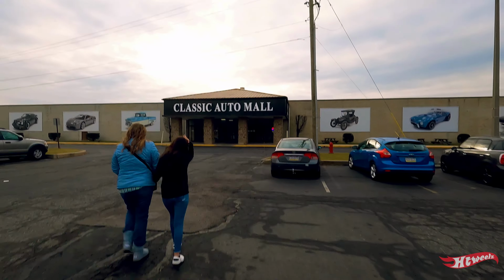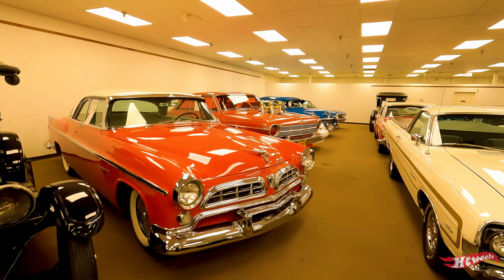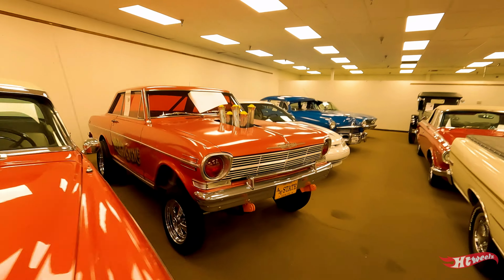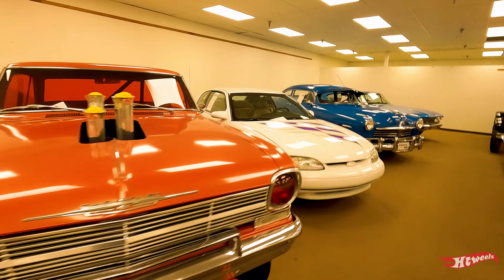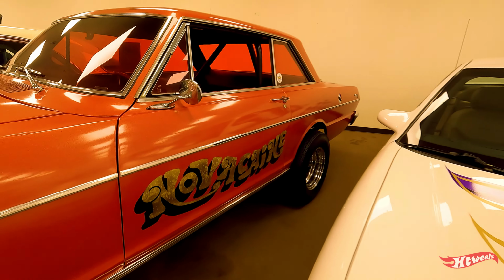Classic Car Mall, Morgantown, PA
Friends and I went to a Mall that was converted to a giant classic car dealership.  There are almost too many cars to look at but there is something for everyone.